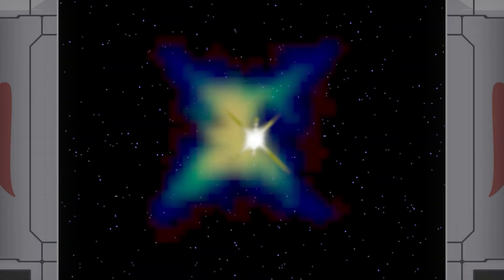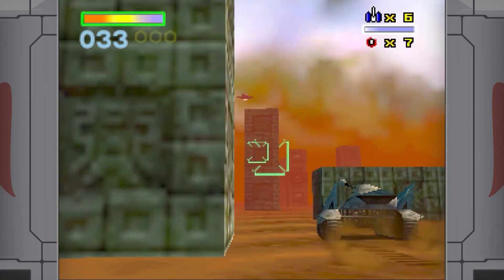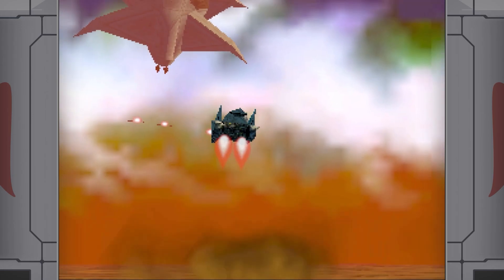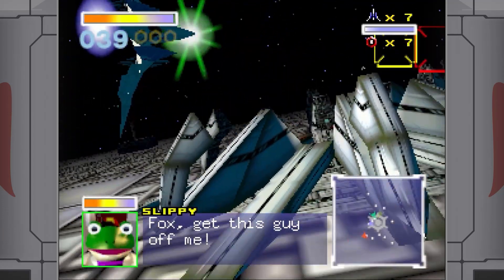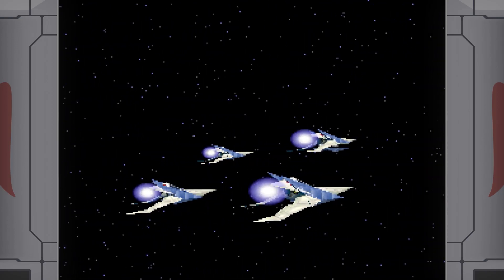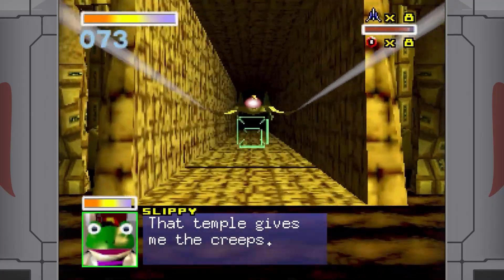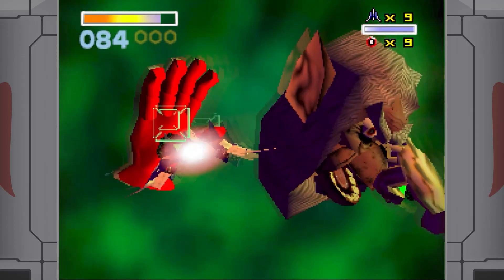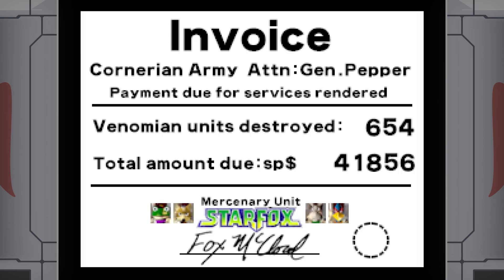Let's Play Star Fox 64! - Ep.3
Episode 3: Pain in the Eyes

Titania can be a rough level, as while the boss isn't too much to write home about it, the amount of damage you can take along the way is absurd, if only becuase the Landmaster is more limited movement wise. The Defense Outpost is one of more odd stages in the game, as while there's a ton of enemies in it there's not much going on? It also varies in difficulty depending on your path of levels, as the "boss" changes depending on earlier actions. the "Easy" path for Venom is the harder version of the stage as it's long, has a lot of paths, and the miniboss is cramped beyond belief. Easy Andross though is really nothing to worry about.